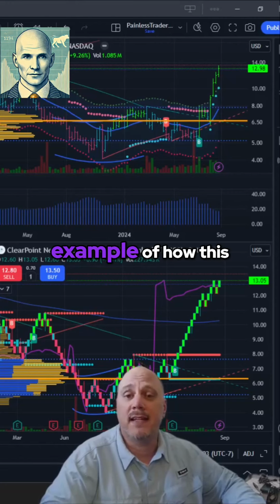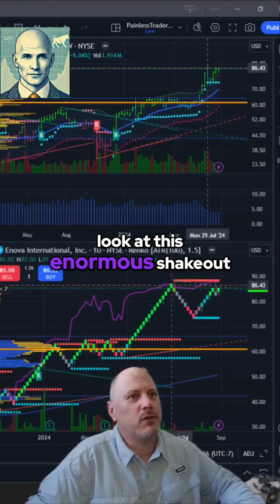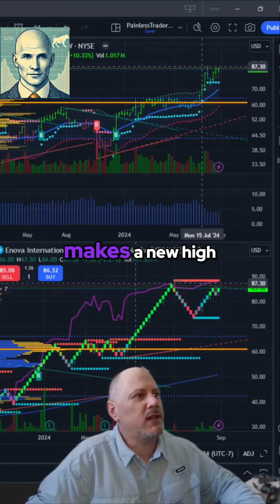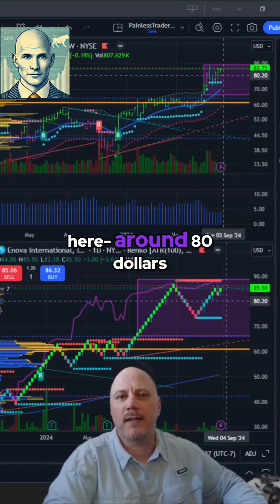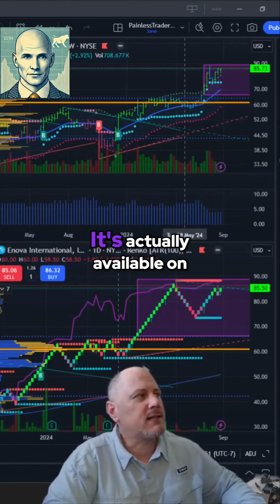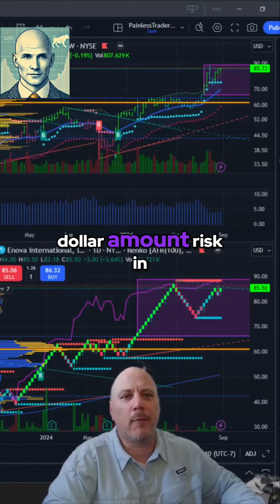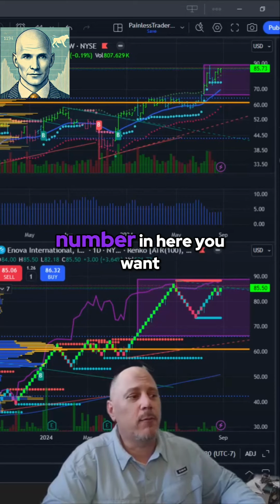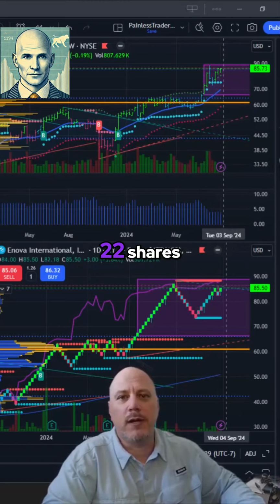Unlock Anova International's Stock Breakout Secrets!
Join us for a deep dive into Stock Breakout Secrets trading with PainlessTrader as we analyze Anova International's price movement and uncover breakout buy strategies! Learn effective risk management techniques and discover insights that could elevate your trading game. Don't miss this essential guide to smarter investing!